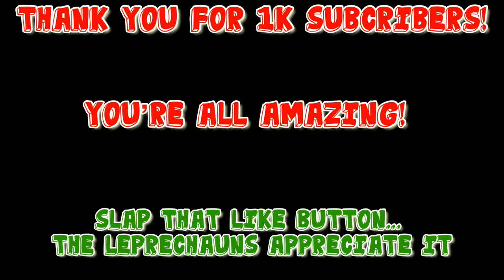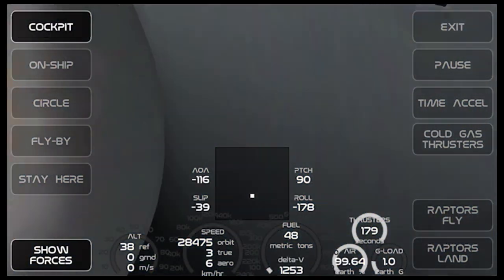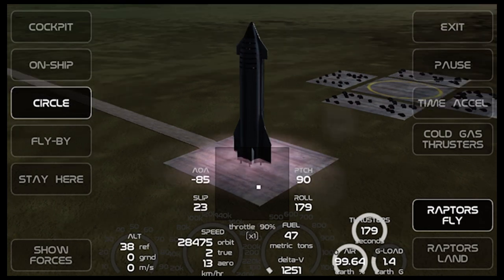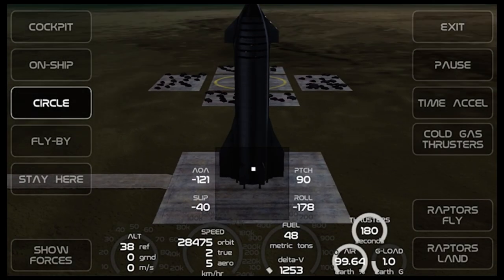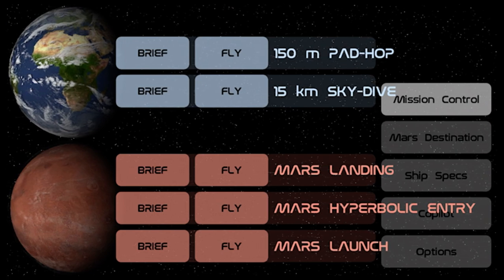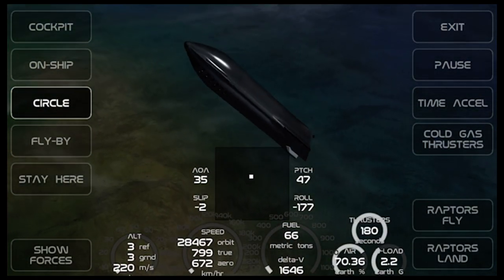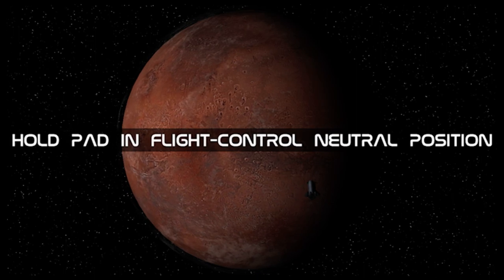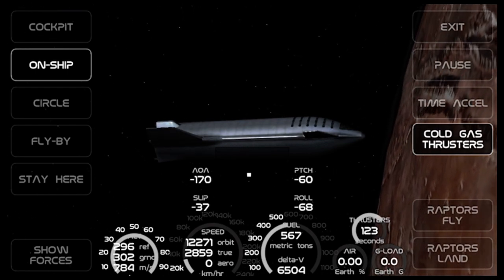SpaceX Starship - X-Plane Flight Simulator Gameplay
Honestly, it means so much to me. I can't thank you enough! Well, the Leprechauns appreciate it of course...

Secondly, nobody was hurt in the making of what you are about to see! In today's video, I will be bringing you flight simulator gameplay of X-Plane SpaceX Starship Flight Simulator or maybe space simulator? SpaceX Starship has been in development since 2012 by SpaceX, which is owned by Elon Musk, who is also the CEO of Tesla Motors. The SpaceX Starlink is bound for flight soon, it can be used to  carry cargo and passengers. However, the latest installment to the Space X fleet is that of the Starlink, which aims to be launched for Mars and used to support the starlink internet constellation online. The SpaceX Starlink has been a privately funded space project and the starlink spacecraft is a fully reusable spacecraft and the second stage of the starship system. This spacecraft will help achieve satellite internet and the spacex starlink launch is hopefully going to happen on Monday, 7th of December. Elon Musk, the CEO of Tesla and SpaceX has stated he hopes that humans will touch down on Mars within the next 6 years.

This flight simulator is produced by Laminar Research, who also developed X-Plane 11, X-Plane Mobile Flight Simulator or simply X-Plane Flight Simulator. The result of this is a realistic model of the SpaceX Starlink spacecraft / aircraft, alongside realistic physics and features. This simulator is available on the Apple App Store but I am not sure whether it's available on Android devices, let me know?

Mind yourselves! This world pandemic will come to an end.